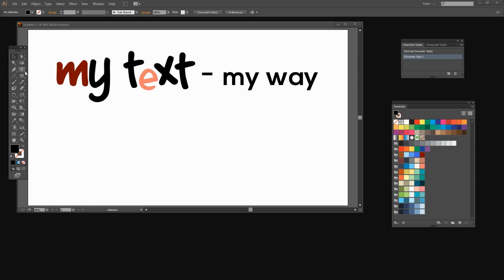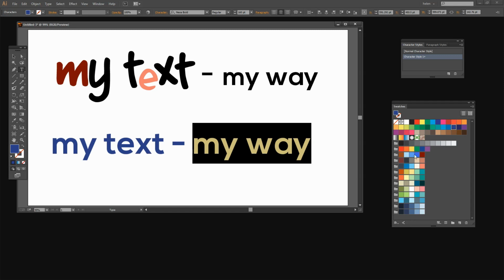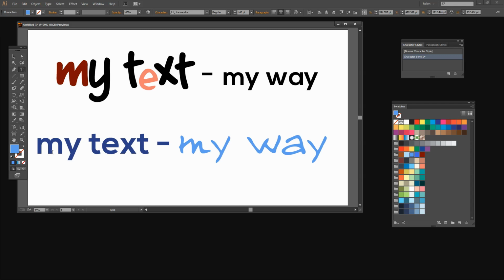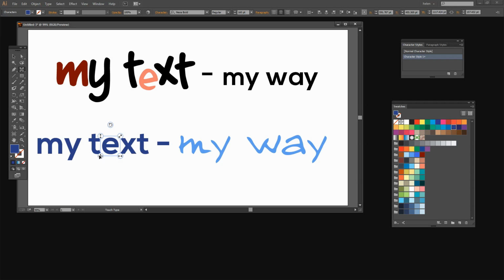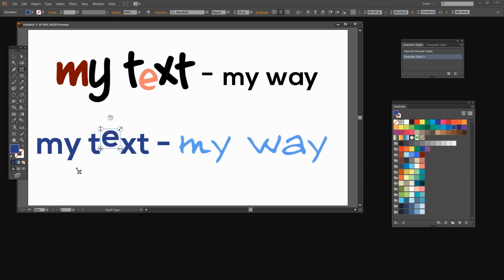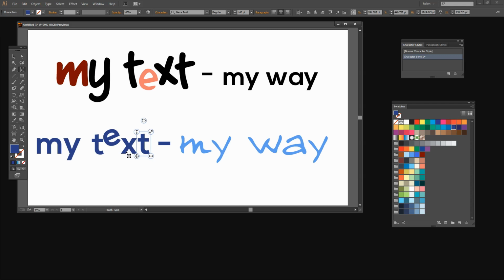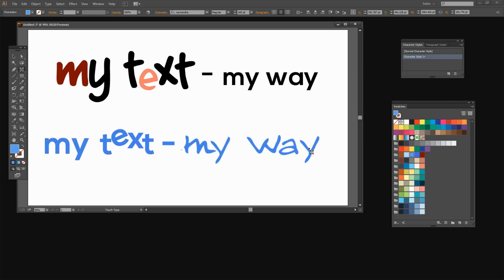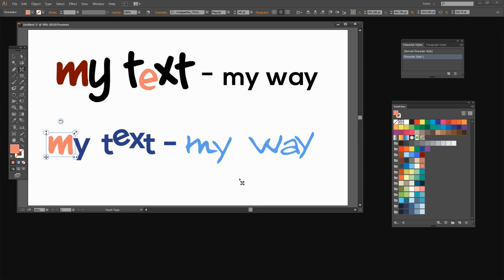Illustrator CC - Touch Type Text Effects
The Touch Type tool is new to Illustrator CC and it lets you create some wonderful effects with your type. In this video you will learn how to use it to adjust type and to do so without losing the ability to edit your type.